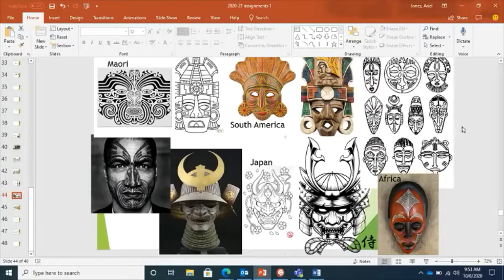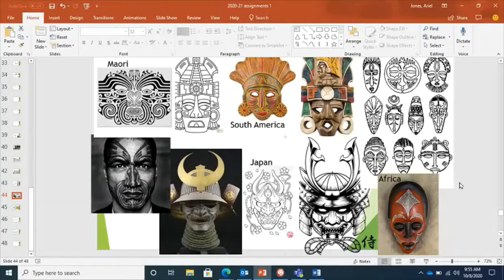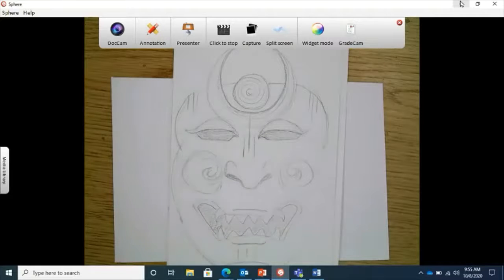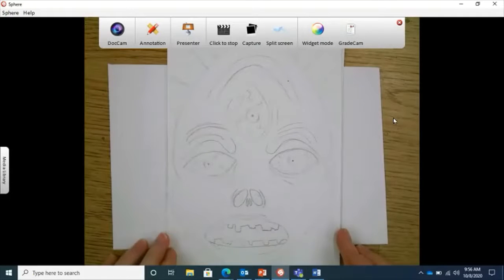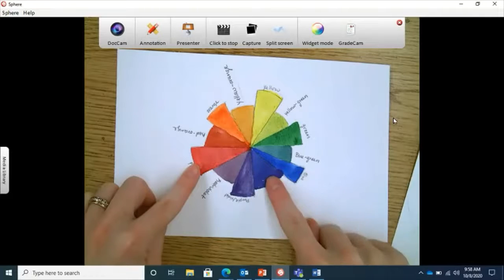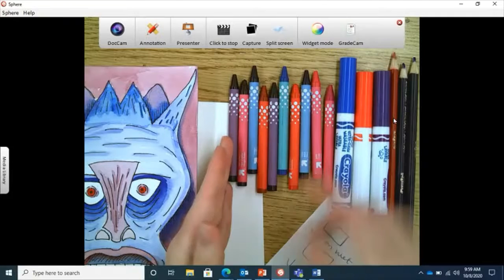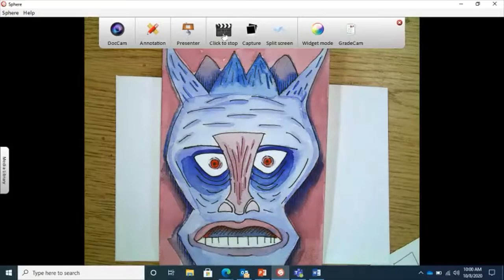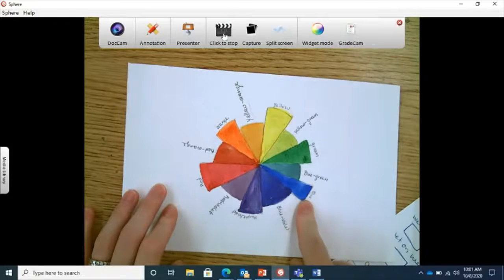4th Grade Mask Design with Analogous Colors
Elementary assignment directions for a culturally inspired mask drawing.